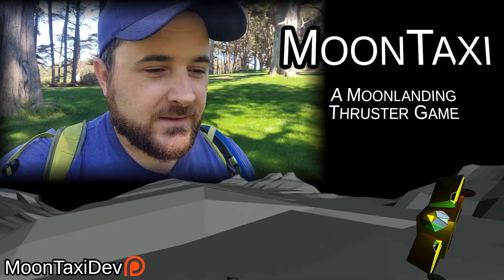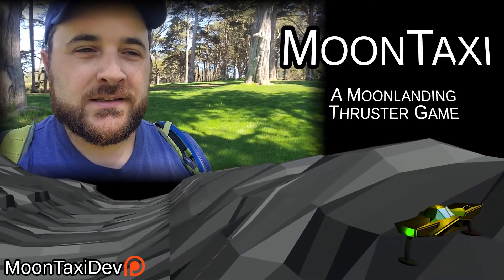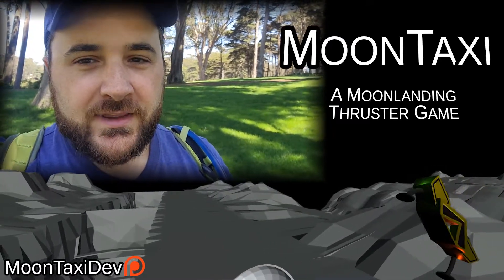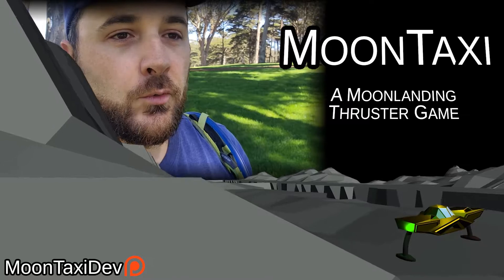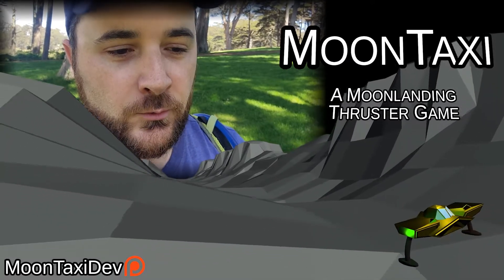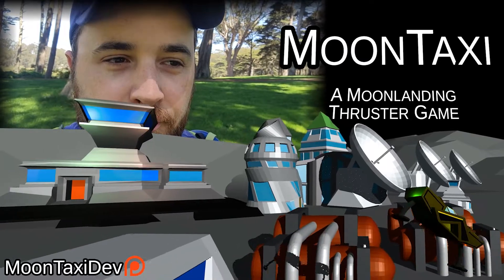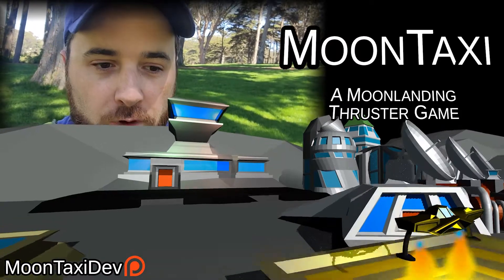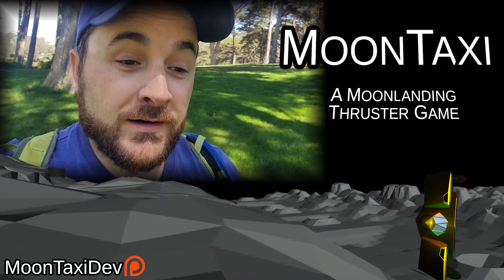Designing an indie game - MoonTaxi Long Term Plan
Hello! Today I'd like to share a bit about the direction I plan to take MoonTaxi.

There are three pillars / gameplay loops in MoonTaxi, and you can try basic versions of two of them already in a test build if you sign up!